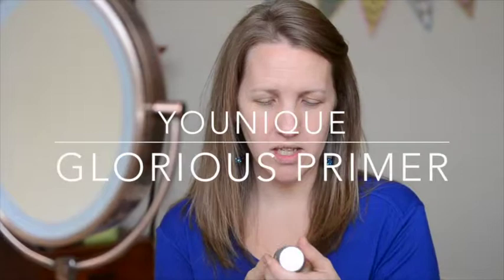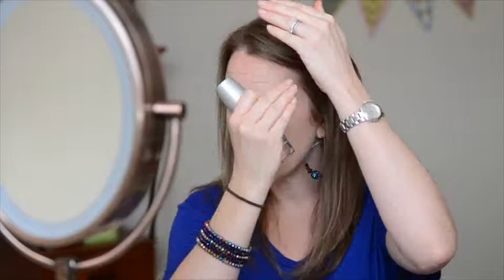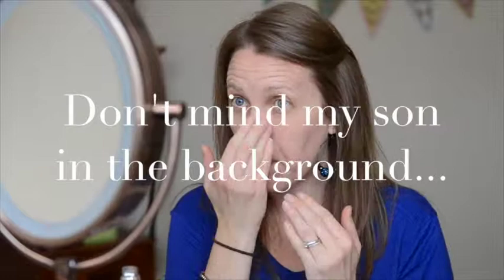Leslie's Y Movie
My First Makeup Tutorial using all Younique Products!